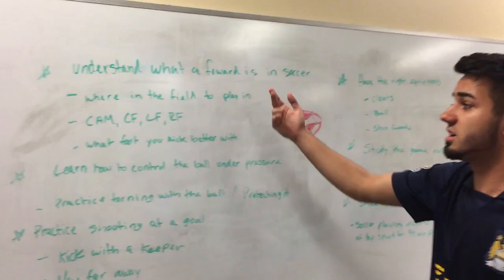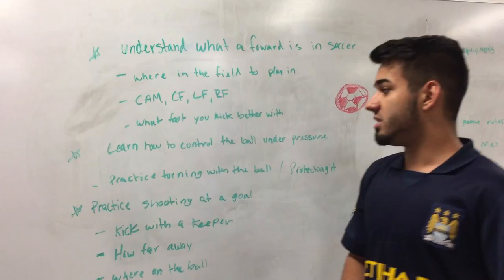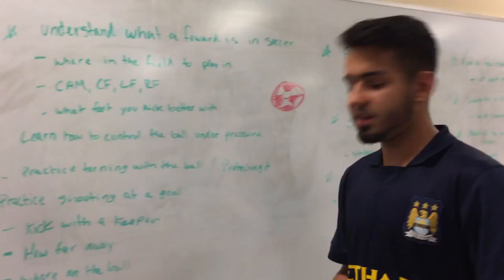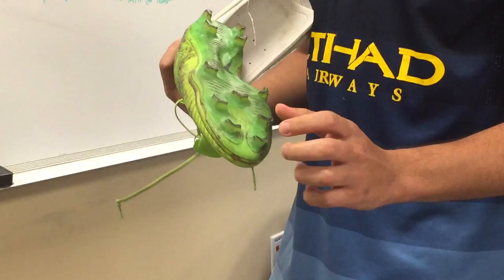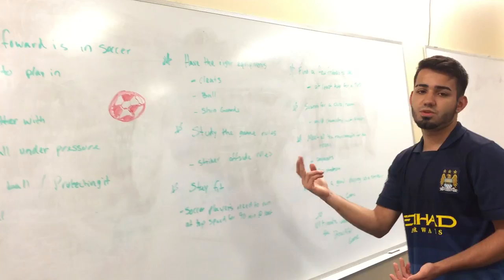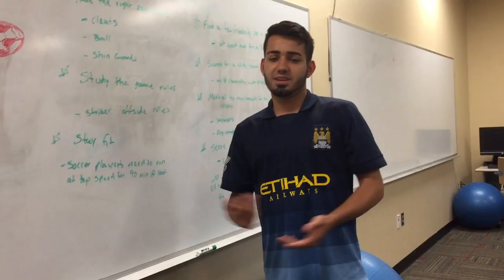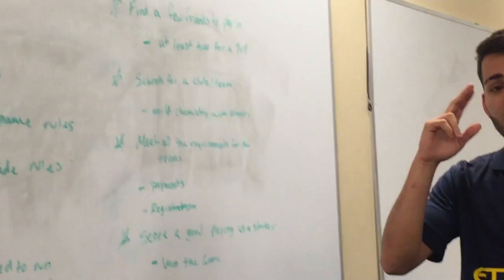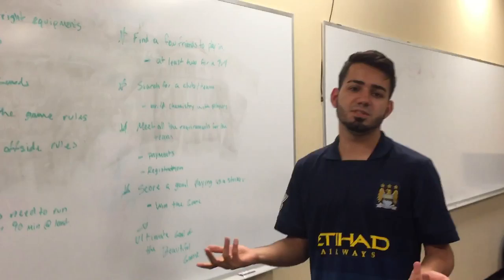How to be a better forward/striker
comp 1 class
soccer